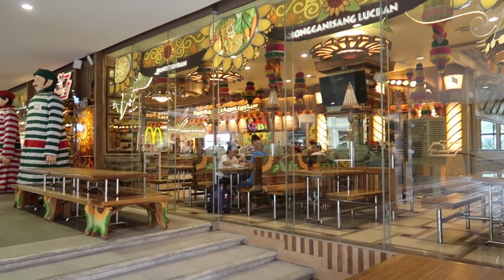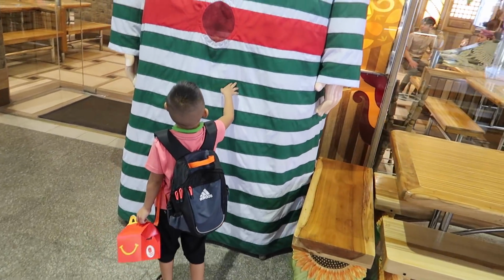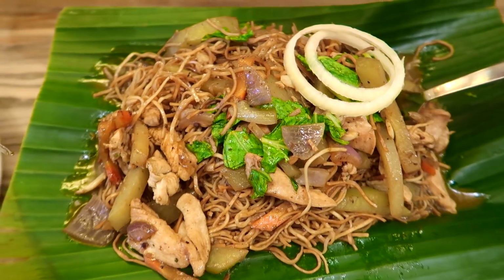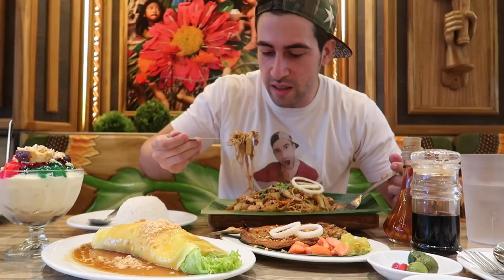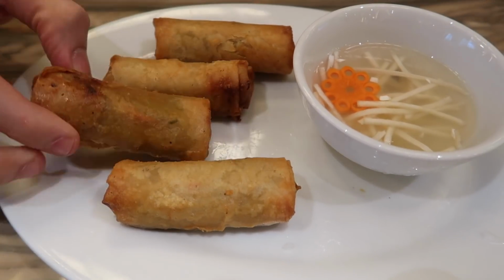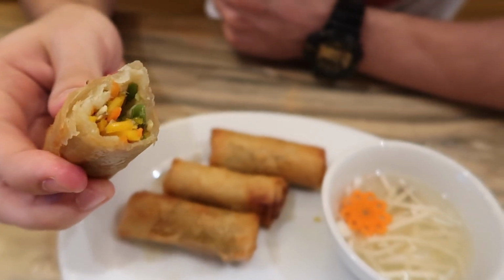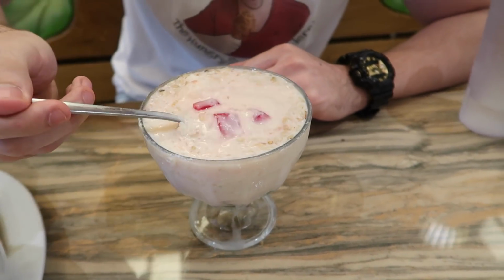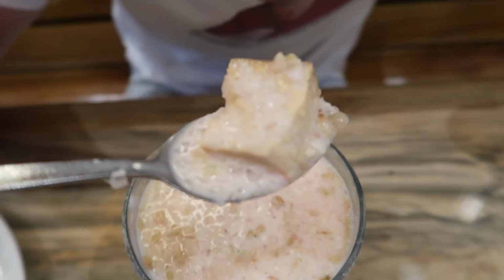Syrian eating "FILIPINO FOOD FIESTA" Mukbang | Kain Tayo! Masarap!! 😍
I will be eating Pancit Lucban of Quezon Province, first time of eating HALO HALO, Lumpiang gulay and many more!! Kain tayo! Looking forward of eating at real fiestas!!  😍😍

Located at: Buddy's "Dito Parang Laging Fiesta" Venice Grand Canal Mall, Taguig City.

►Please like my FACEBOOK PAGE:  The Hungry Syrian Wanderer

Camera used to film: Canon Powershot G7x Mark II

Thank you guys for watching! See you on my next videos :)